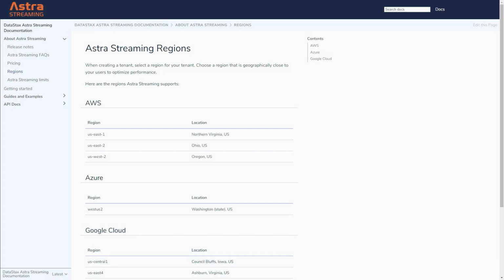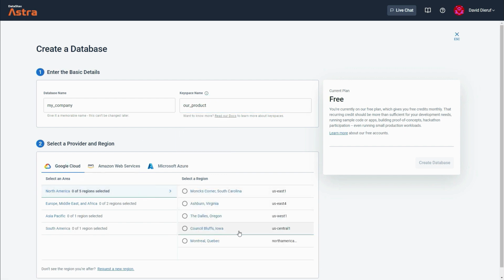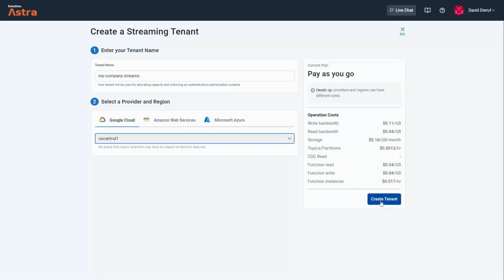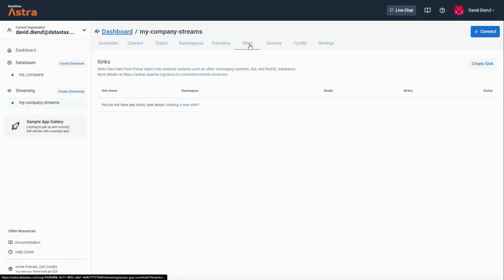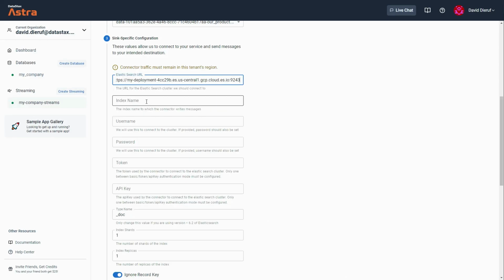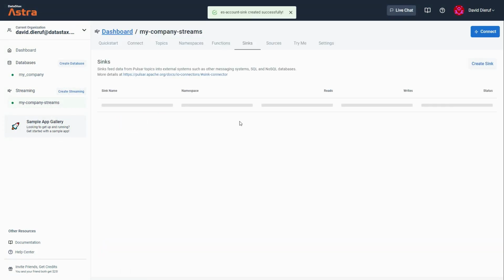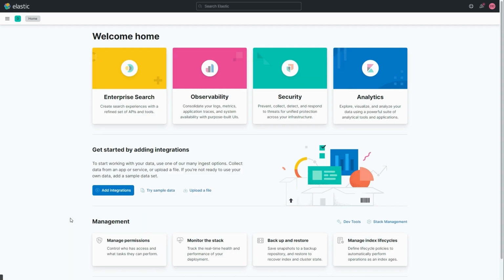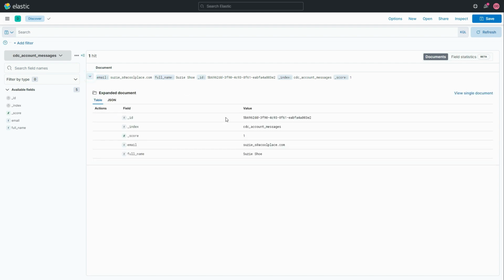CDC for Astra DB Demo: Sink to ElasticSearch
7 minutes with David Dieruf, who will show you how to enable CDC for Astra DB, configure it to watch a Cassandra table on the Astra DB database, and then automatically propagate that change via Astra Streaming, built on Apache Pulsar, to Elasticsearch on Elastic Cloud.  Of course, CDC can be configured to watch Cassandra tables and propagate changes to other DBs like PostGres, SnowFlake and other Cassandra DBs on Astra DB.